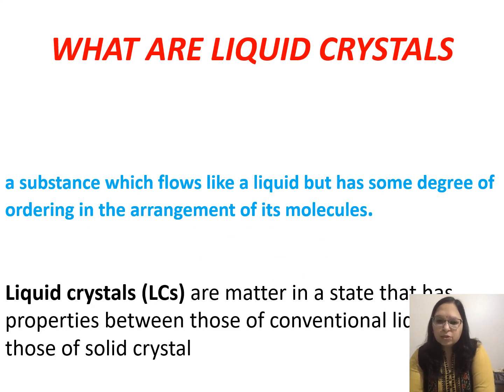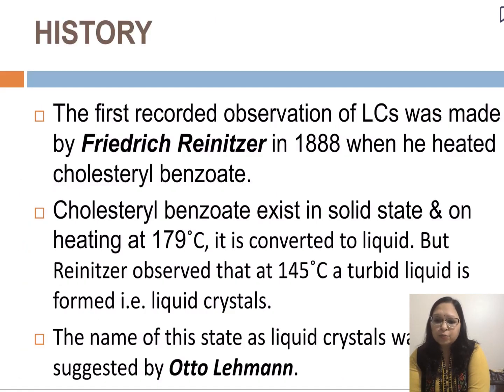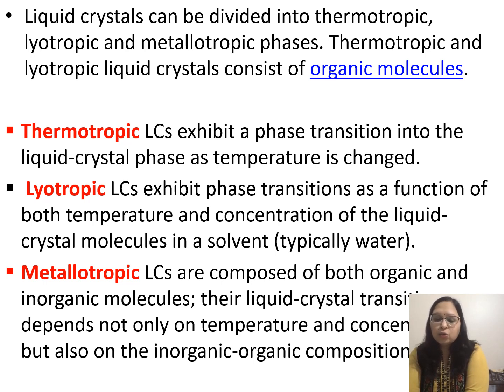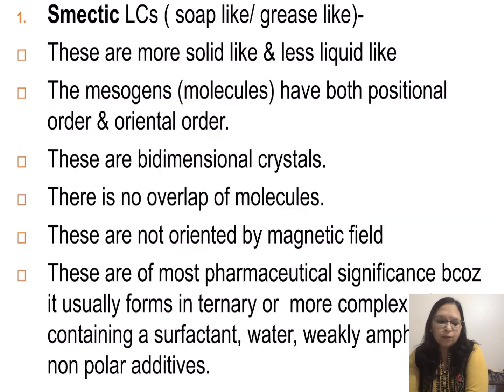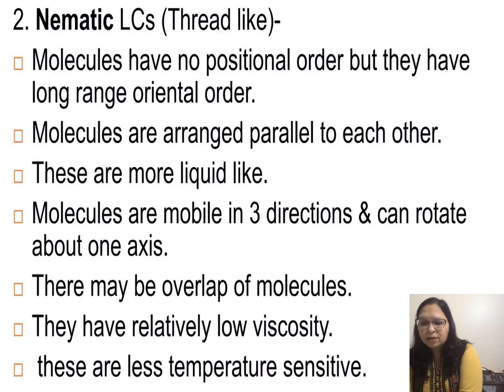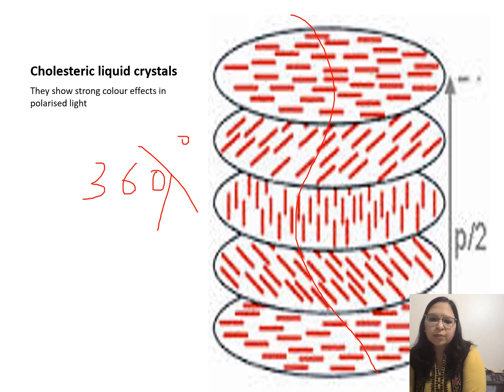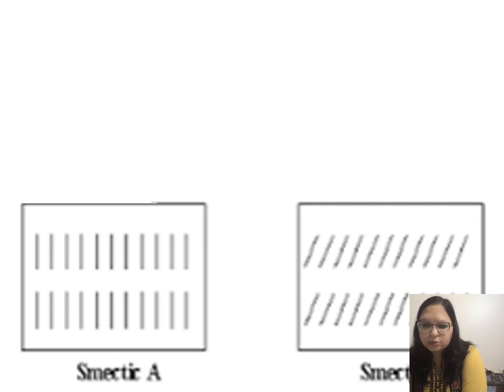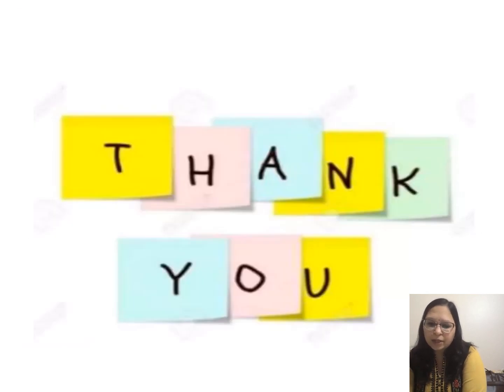Liquid Crystals by Dr. Deeksha Yajurvedi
Name - Dr. Deeksha Yajurvedi
Department - Chemistry
College - Raghunath Girls' Post Graduate College, Meerut
Subject - Chemistry
Topic - Liquid Crystals
Class - BSc III Sem
Code - B020301T